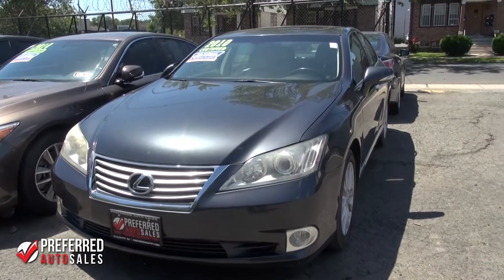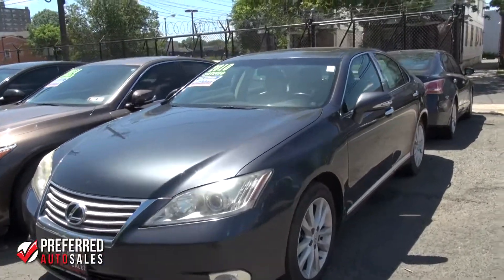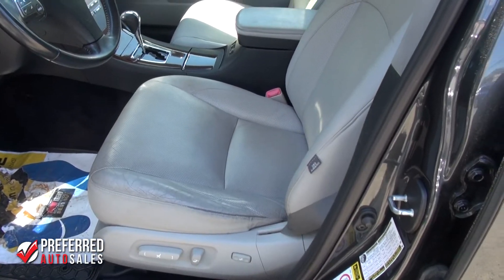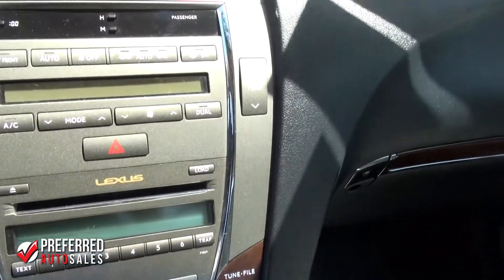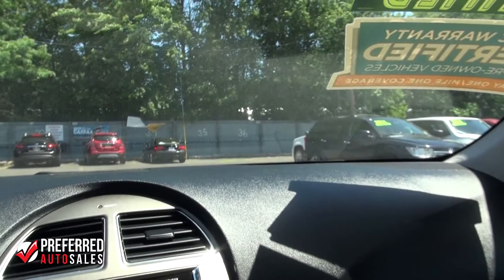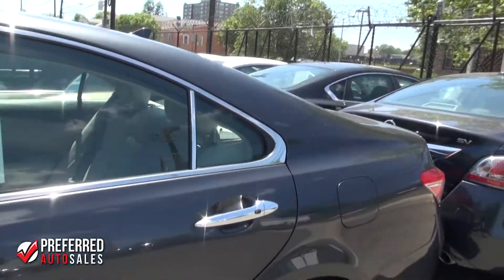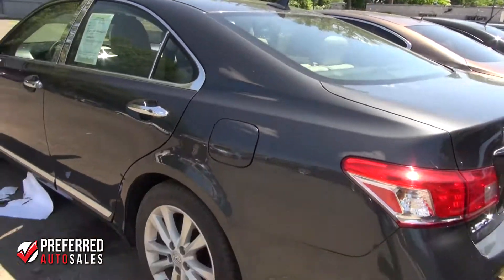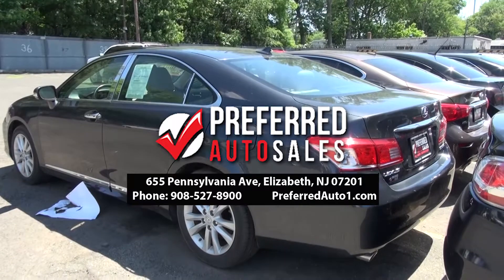2010 Lexus ES350 Sedan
Preferred Auto Sales

Welcome to Preferred Auto Sales. At Preferred Auto Sales we look forward to making your pre-owned buying experience pleasant and easy. Our sales team is patiently waiting for you to call or come down and talk with us. We offer door to door pick up from surrounding train stations free of charge for the serious buyer. The Preferred Auto Sales team is taught and trained to be honest and fair with everyone across the board. We take great pride in making sure your wants and needs are satisfied.  So call or come down and test drive one of the many cars in our inventory today. You will be glad you did. Preferred Auto Sales is very confident that your buying experience here will be a good one.